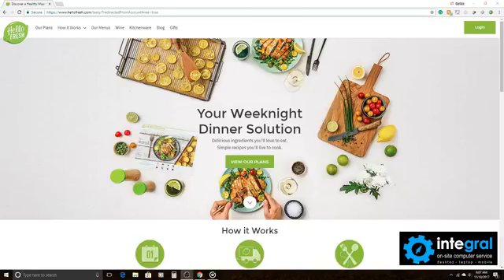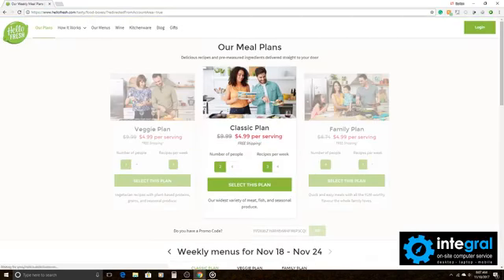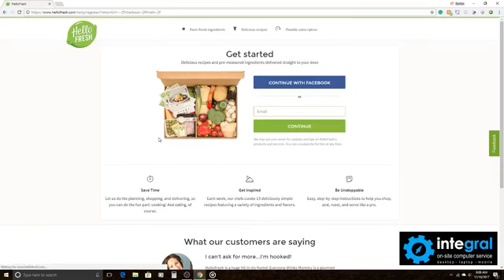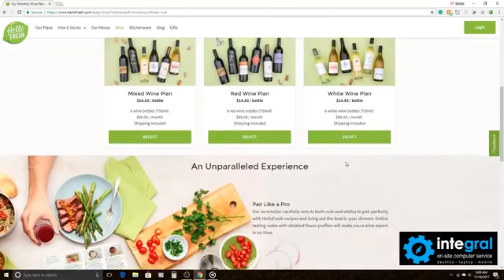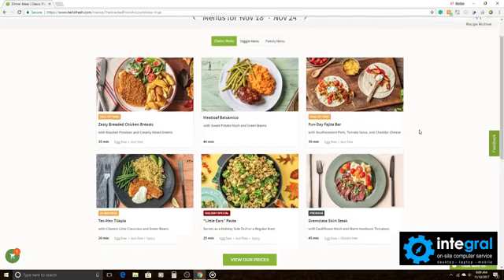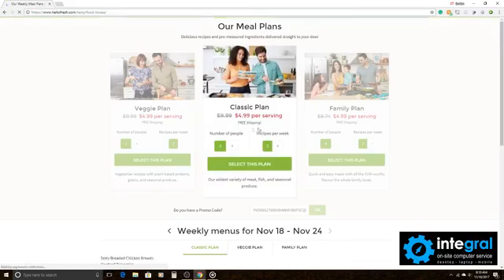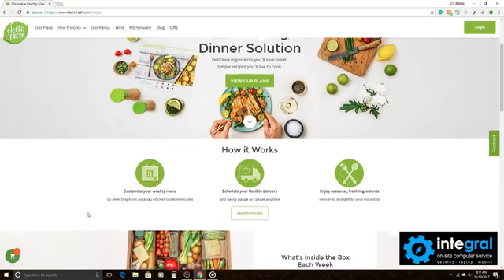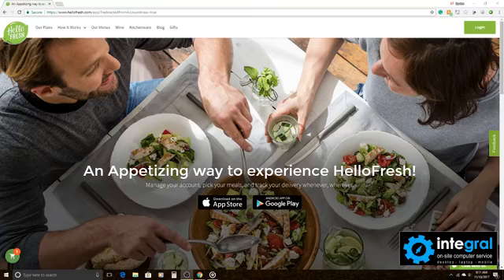Tech Tips for Non-Tech People | HelloFresh Brings Healthy Meals Right to Your Door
In this video tip, I will show you can you can use HelloFresh to get ingredients and meals delivered to your door. No more fast good. HelloFresh can help you make fast meals that are good for you.